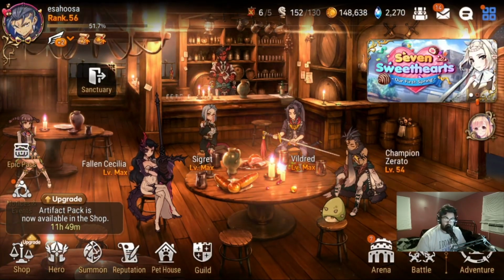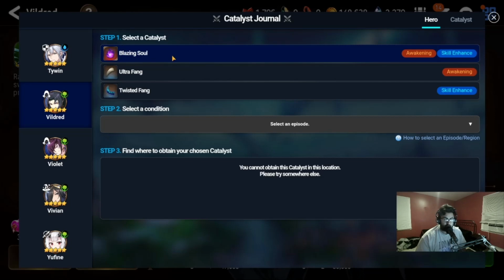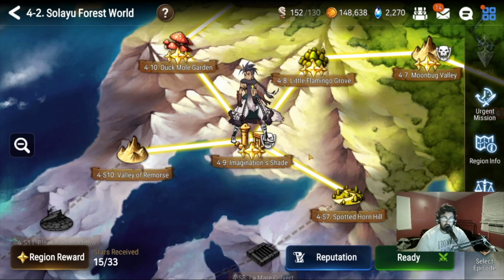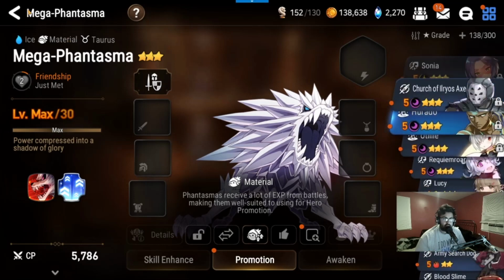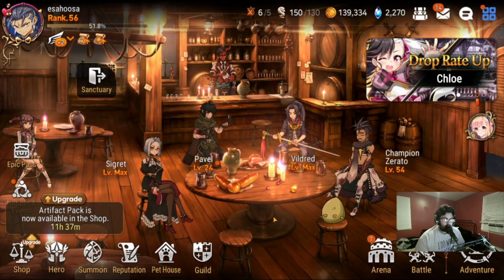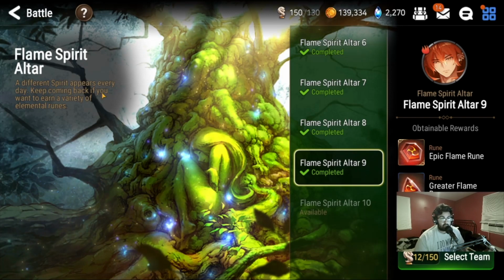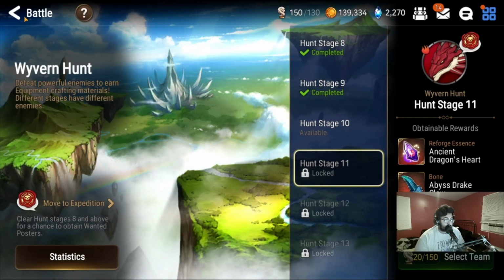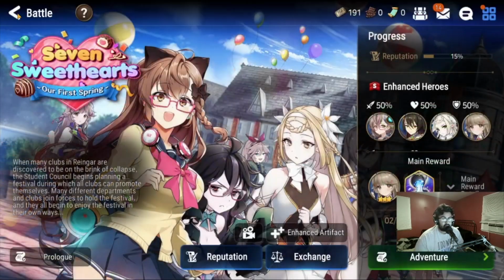EPIC SEVEN FARMING GUIDE 2021! (Catalysts, Fodder, etc)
Basic farming guide for things all players need like catalysts, fodder, runes, gear,  and gold/stigma!